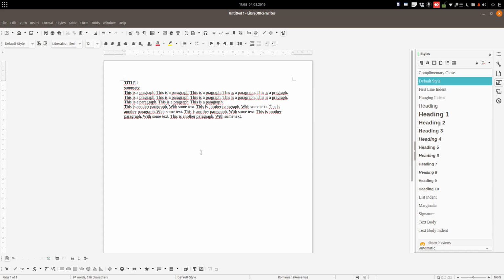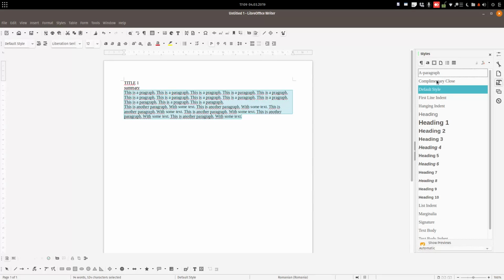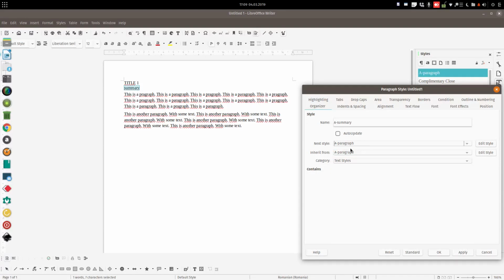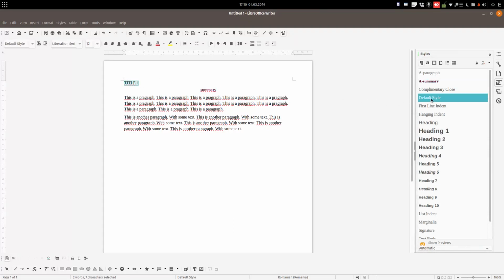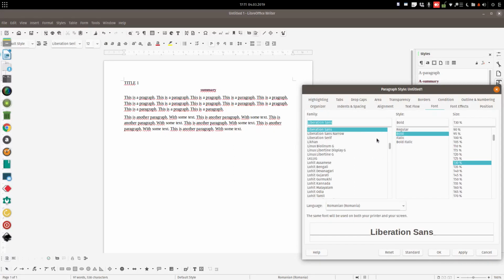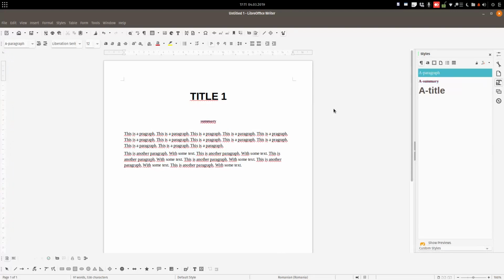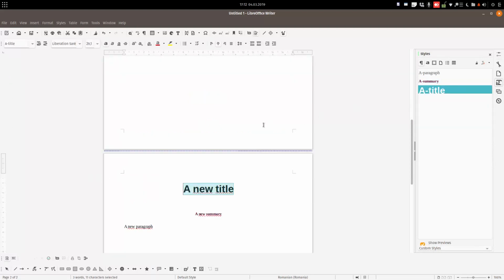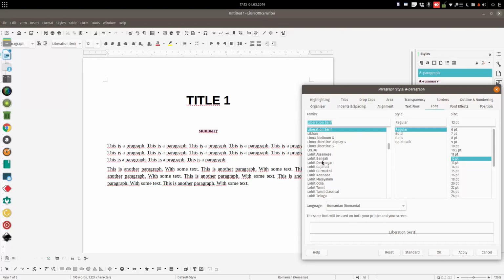A simple video about How to use style in Libre Office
In this video I used style for styling the title, a summary and the paragraph. It's very easy and you can learn how to use it just seeing.